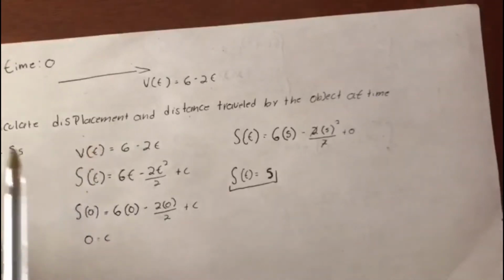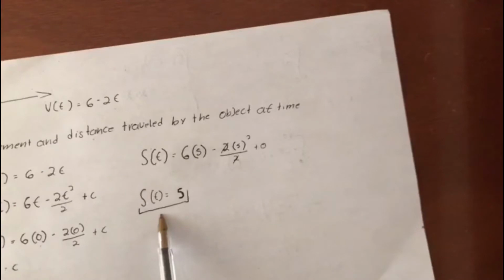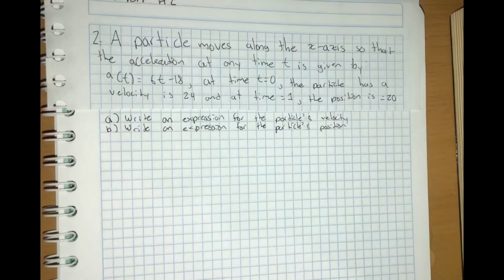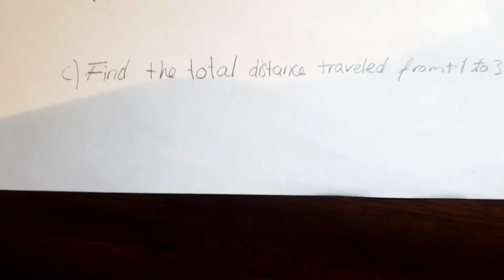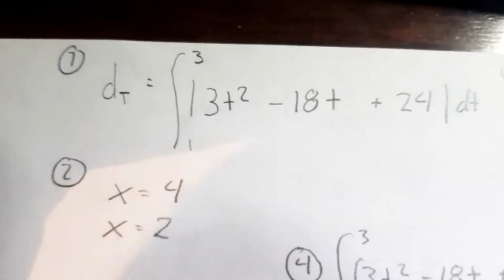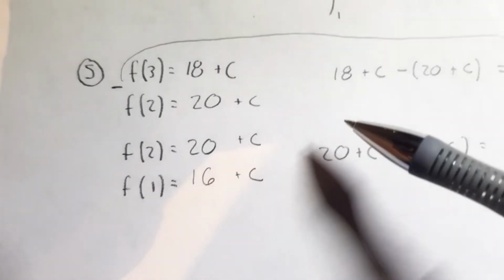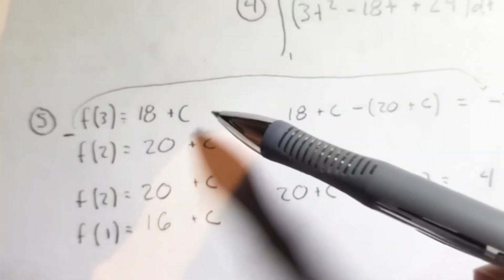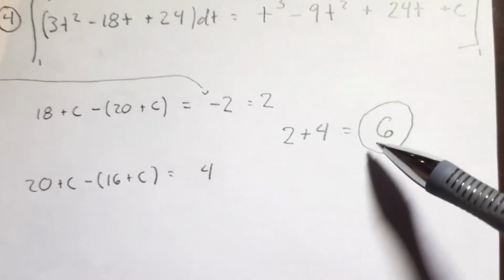Calculus project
Alejandro Mendoza
Daniel Becerra
Pedro Cristiani